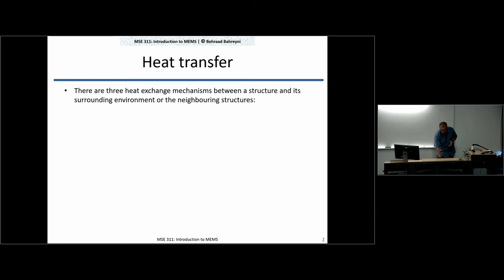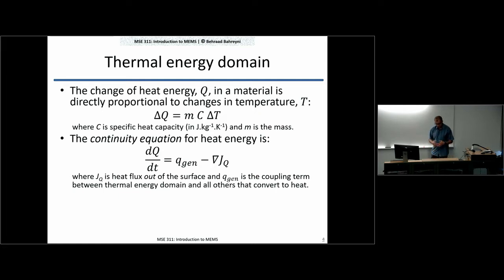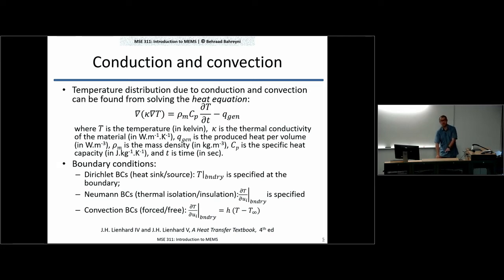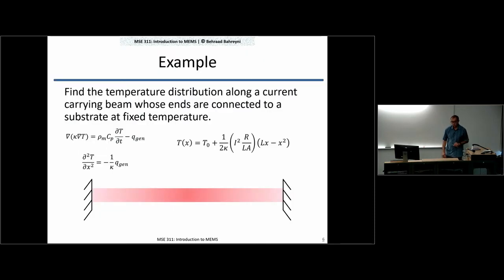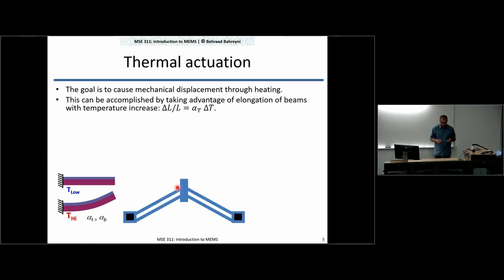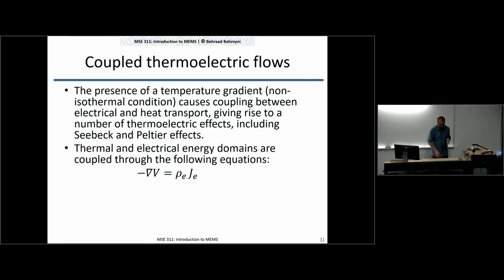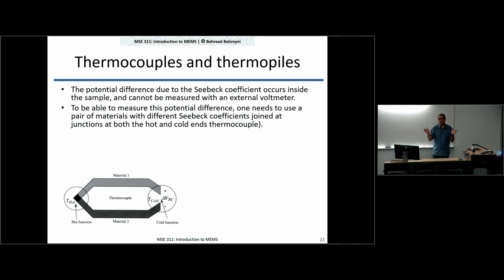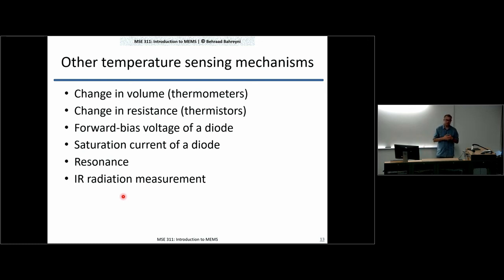Lecture 16: Thermal transduction